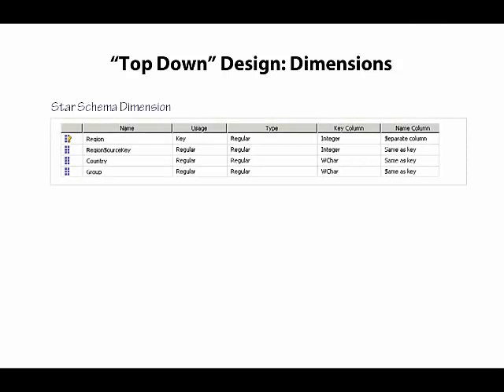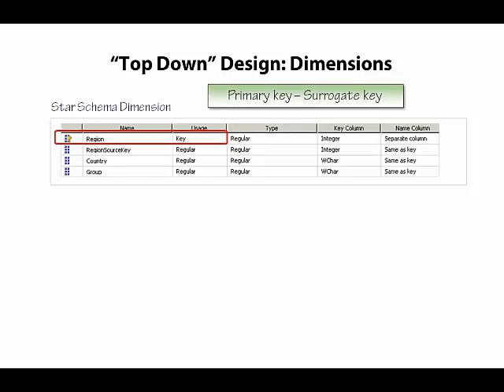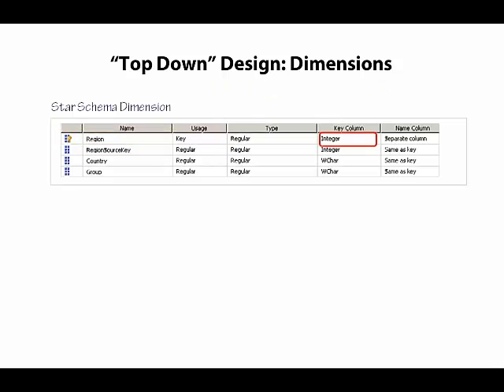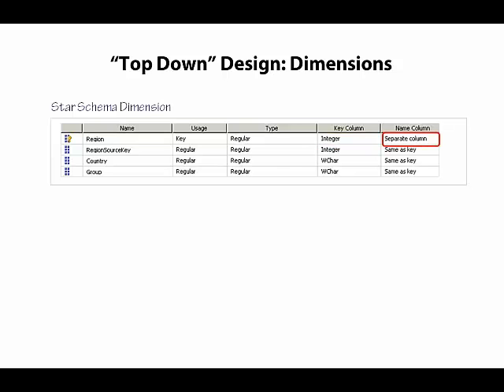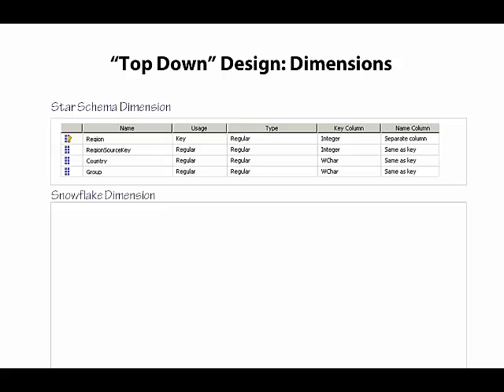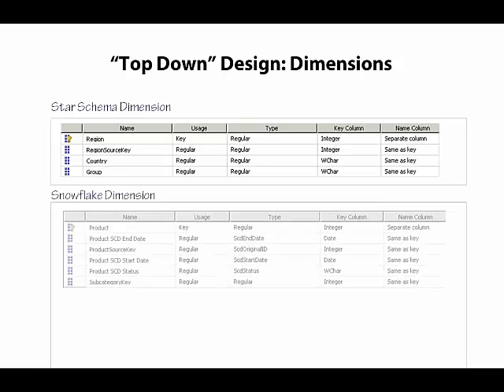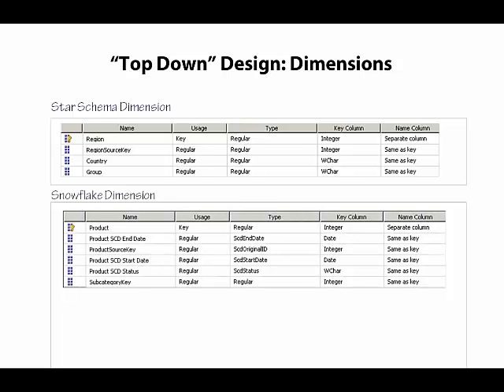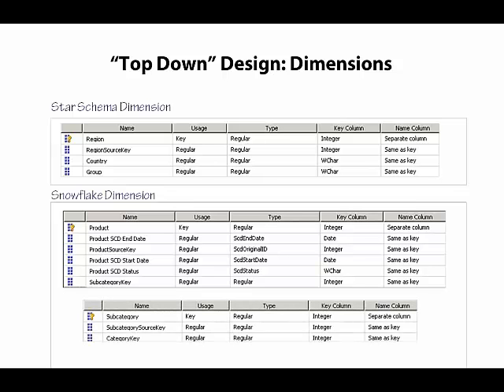Top Down Design Dimensions